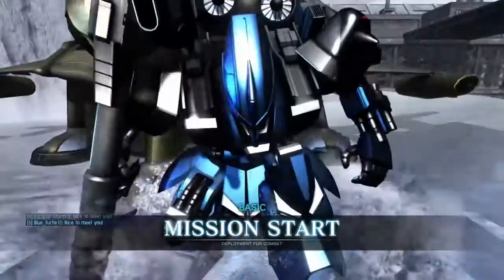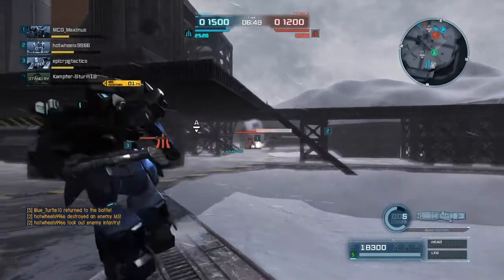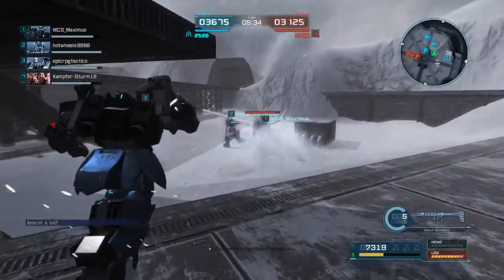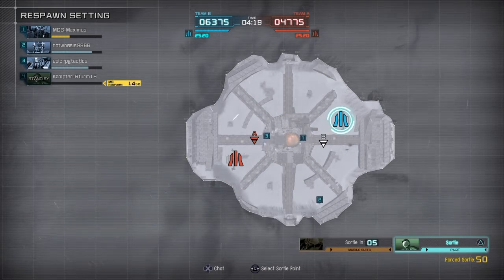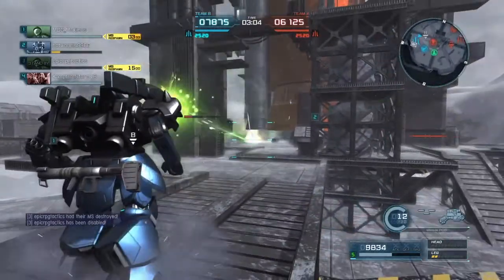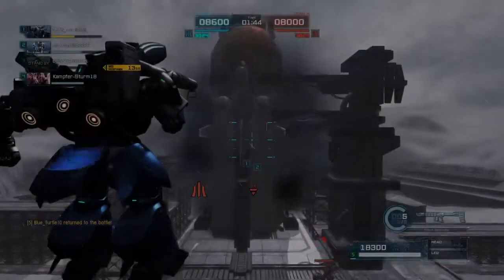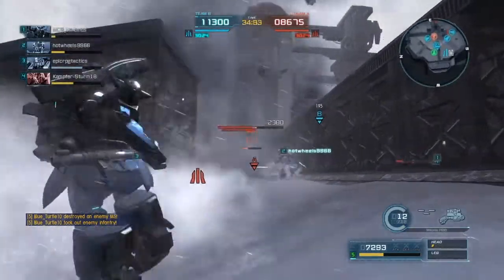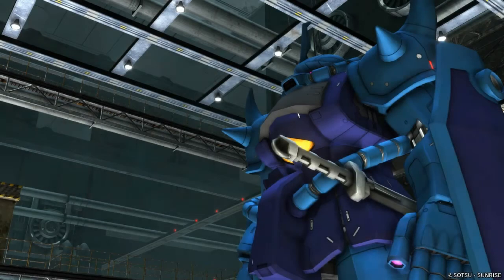Gundam Battle Operation 2: Can't Escape the Lag!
Playing Support on Arctic Base is already hard enough as it is.